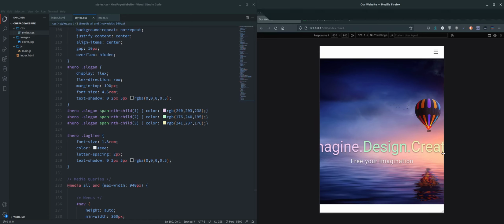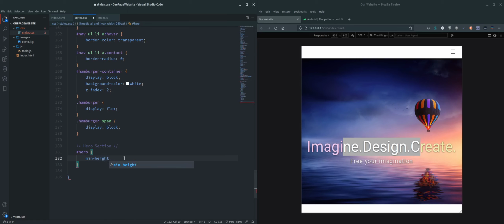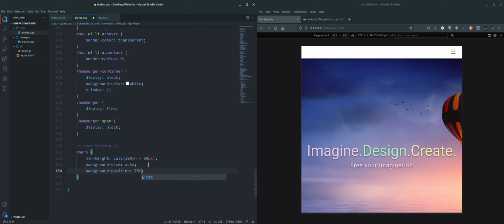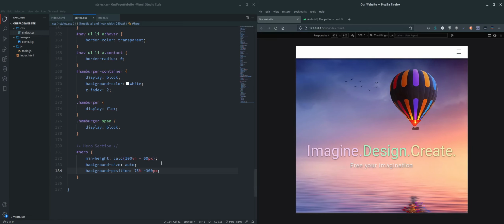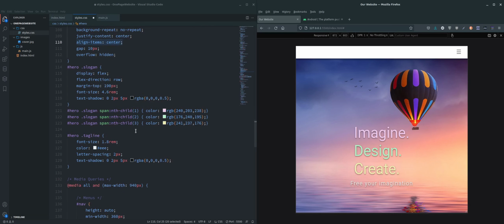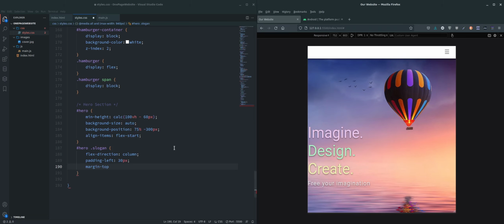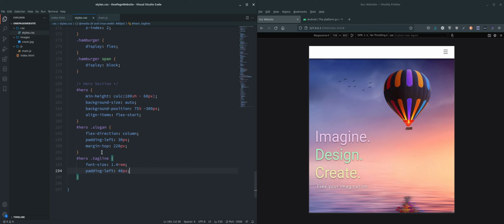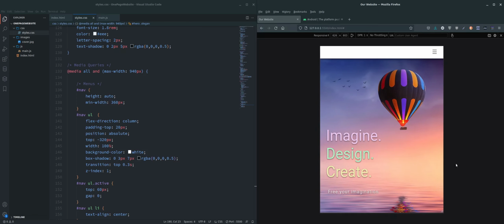Part 8 - Hero Section on Mobile - Single Page Website - Crash Course for Beginners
In this video we look at how to adapt the Hero Section for viewing on mobile devices.